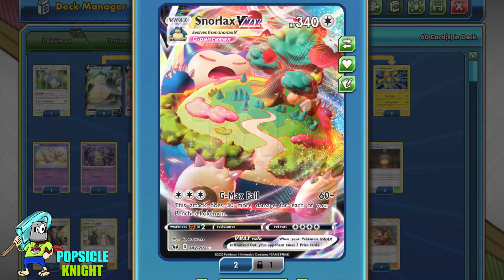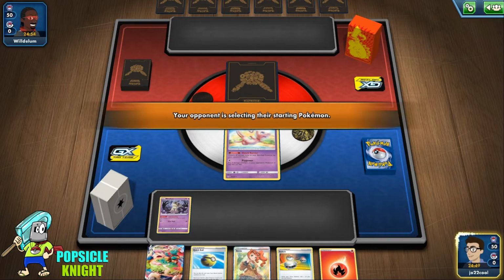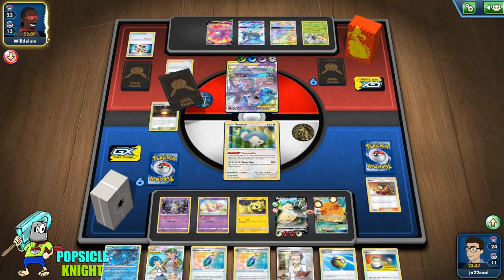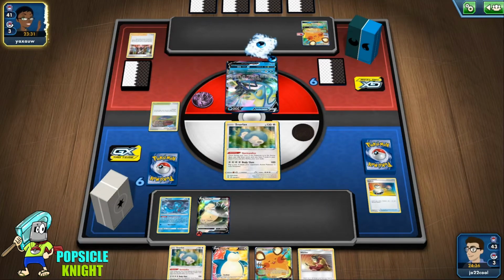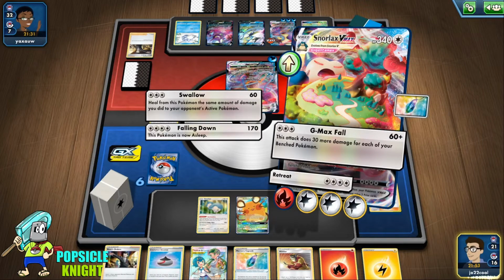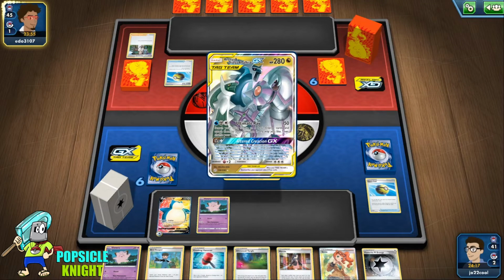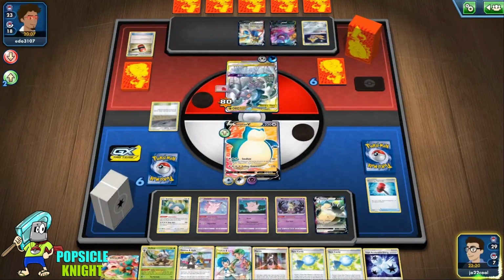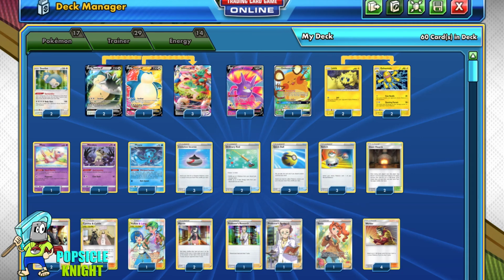Snorlax VMAX : SELF-HEAL COMBO : Deck Profile & PTCGO gameplay (Pokemon Vivid Voltage)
Snorlax VMAX lives up to it's eating habits by swallowing it's opponents to heal itself continuously.
Find out how he does it in this video.
(This build was designed for STANDARD format)

TIME STAMPS:
00:00 Deck Profile
Snorlax VMAX vs Mewtwo and Mew Tag Team build
Snorlax VMAX vs Inteleon VMAX
Snorlax VMAX vs ADP Zacian

#Pokémon - 17

* 2 Snorlax VIV 131
* 3 Snorlax V SSH 141
* 3 Snorlax VMAX SSH 142
* 1 Crobat V DAA 182
* 1 Dedenne-GX UNB 195
* 2 Joltik UNM 61
* 2 Galvantula VIV 56
* 1 Mew UNB 76
* 1 Mimikyu DAA 81
* 1 Phione CEC 57

* 1 Cynthia & Caitlin CEC 189
* 1 Sonia RCL 192
* 3 Evolution Incense SSH 163
* 2 Ordinary Rod SSH 171
* 2 Giant Hearth UNM 197
* 1 Mallow & Lana CEC 231
* 2 Boss's Orders RCL 154
* 4 Welder UNB 189
* 3 Quick Ball SSH 179
* 2 Professor's Research CPA 62
* 2 Marnie CPA 56
* 3 Memory Capsule VIV 155
* 3 Switch SSH 183

#Energy - 14

* 5 Fire Energy SWSHEnergy 2
* 4 Powerful {C} Energy DAA 176
* 1 Weakness Guard Energy UNM 213
* 2 Lightning Energy SWSHEnergy 4
* 2 Triple Acceleration Energy UNB 190